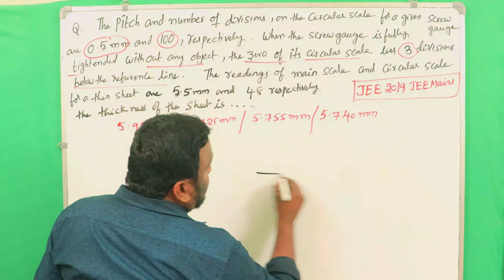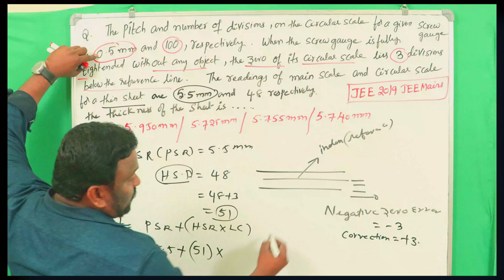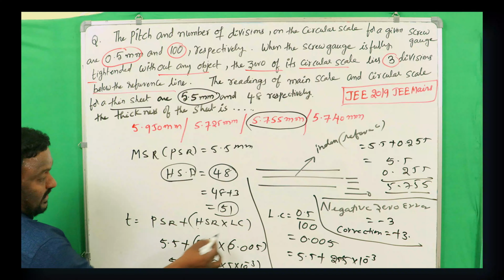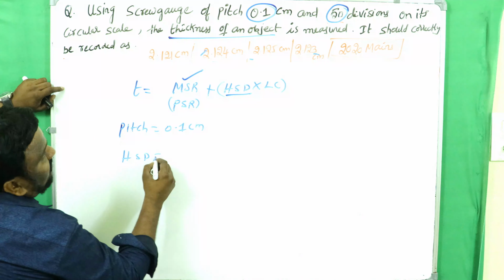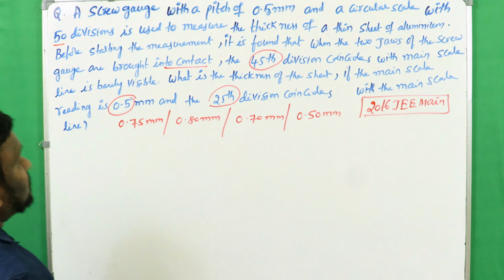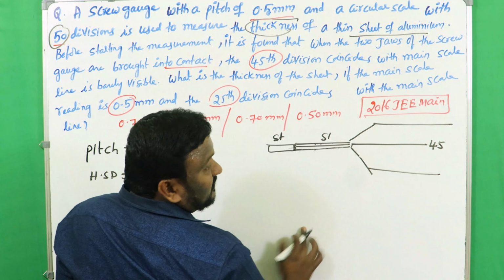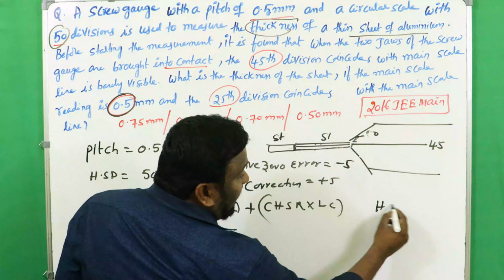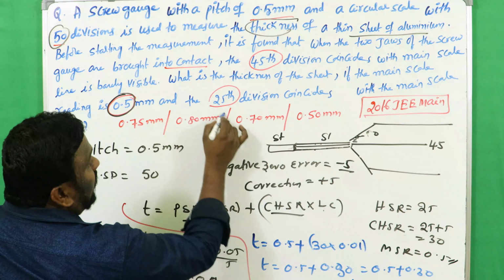UNITS AND MEASUREMENTS 08: SCREW GAUAGE JEE PYQ PART:1|NEET|EAMCET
UNITS AND MEASUREMENTS 08: SCREW GAUAGE JEE PYQ PART:1 |JEE|NEET|EAMCET JEE PREVIOUS YEAR QUESTIONS